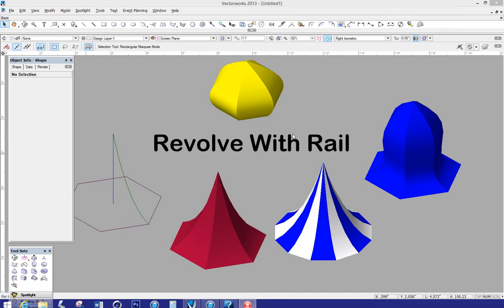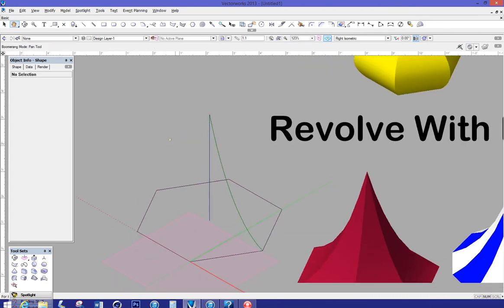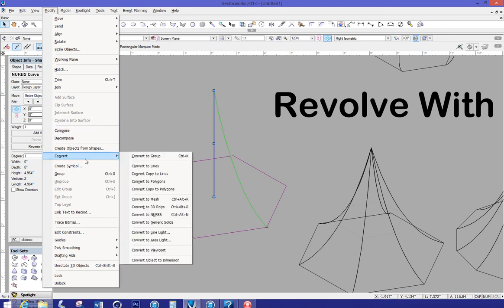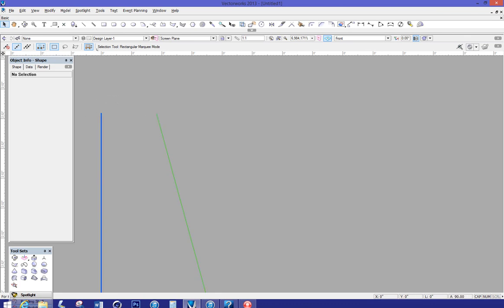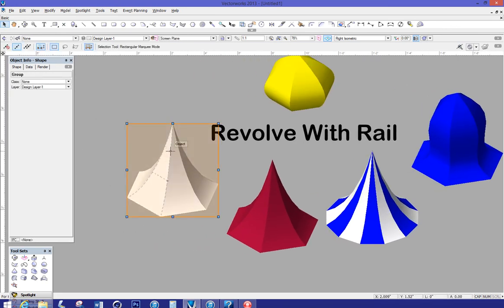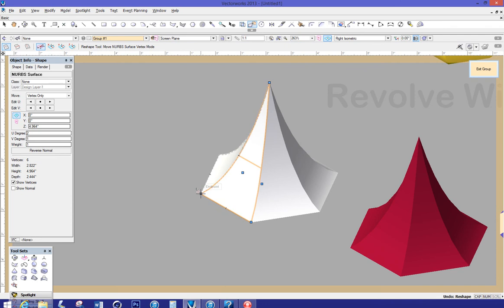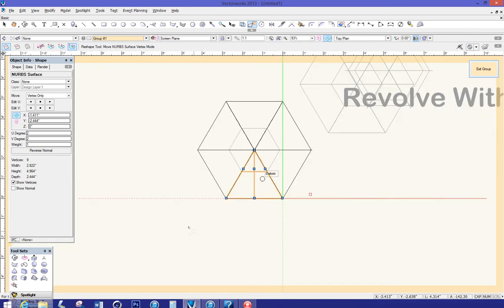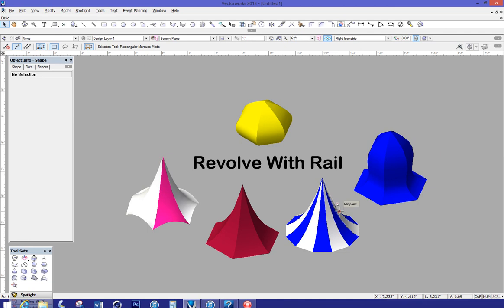Revolve with Rail in Vectorworks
The Revolve With Rail command can create some cool shapes. Use it for tents, kiosk and pagoda roofs, sails and awnings and many other complex shapes. This subscriber requested tutorial will show you how to use the command and how to add vertices to a NURBS surface to further edit the shape.